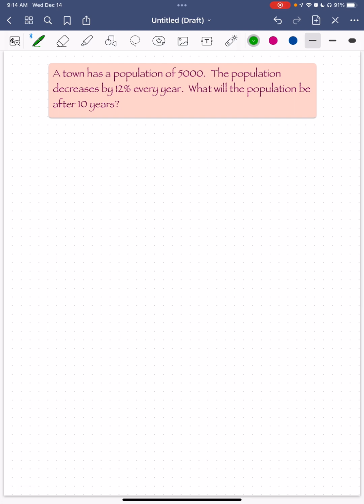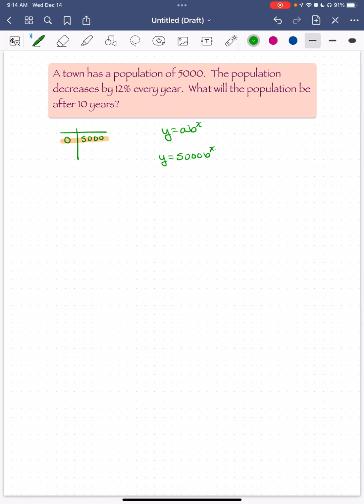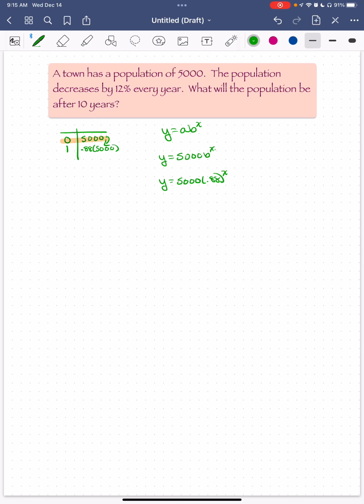Writing a Basic Exponential Function